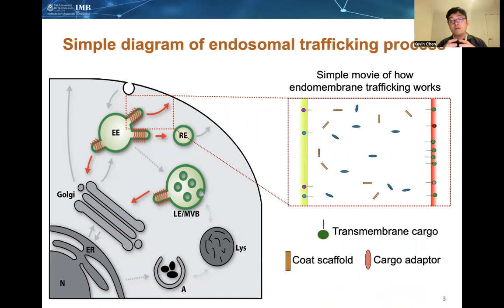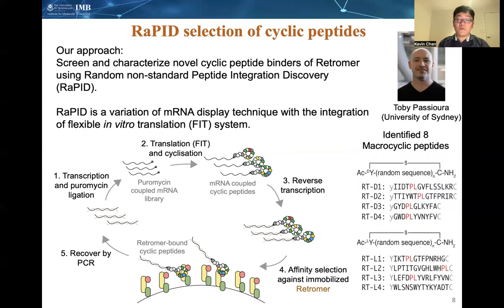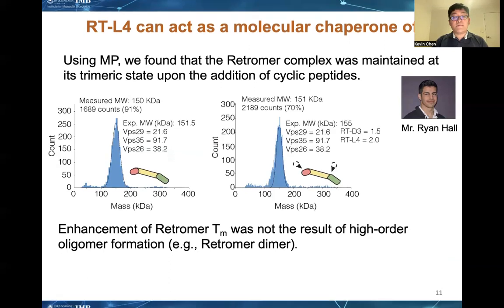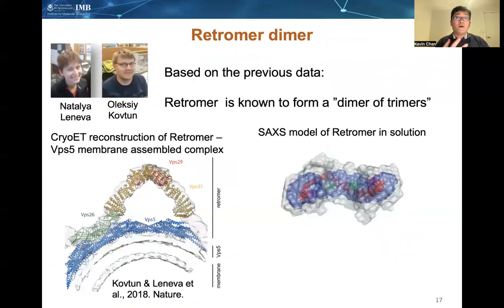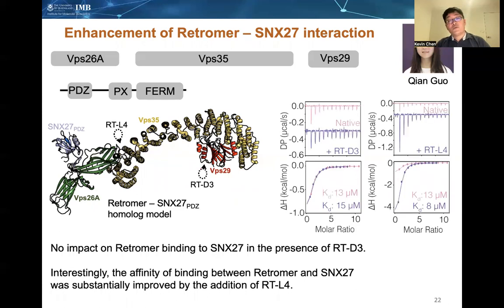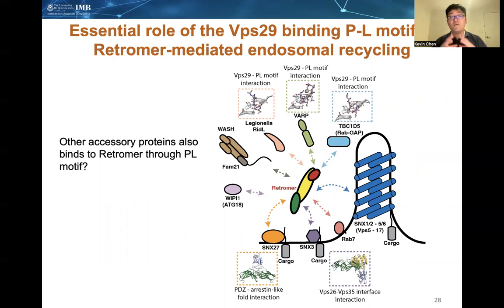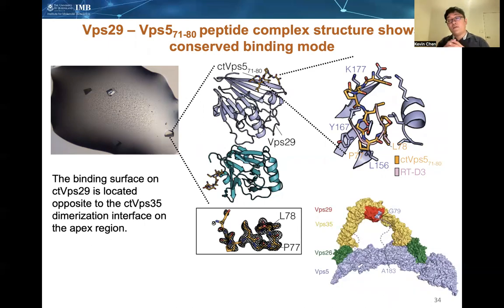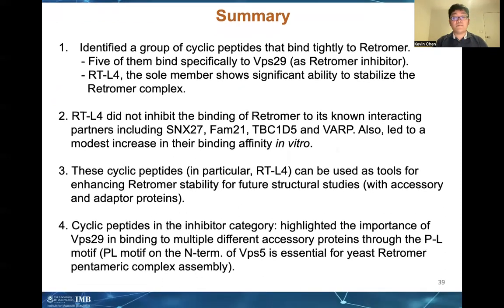[Webinar] Probing & modulating the function of the retromer endosomal trafficking complex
The evolutionarily conserved Retromer complex is a vital regulator responsible for endosomal membrane trafficking. Its dysfunction is linked to neurodegenerative disease.

A random nonstandard peptides integrated discovery (RaPID) approach was employed to identify a group of macrocyclic peptides that bind retromer with high affinity and can be divided into two categories: retromer stabilizers or protein interaction inhibitors. Using a combination of mass photometry, cryo-EM and X-ray crystallography stabilizing peptides can act as molecular chaperones of retromer with minimal disruption to its accessory protein interactions. Meanwhile, the inhibitors act by structurally mimic endogenous interacting proteins.

In this webinar, find an explanation on how the macrocyclic peptides can be used as a novel toolbox to study retromer-mediated endosomal trafficking and for therapeutic targeting of retromer function. Highlighted, is the method mass photometry, which enables characterization of protein complexes.